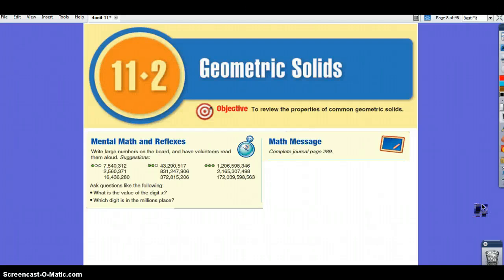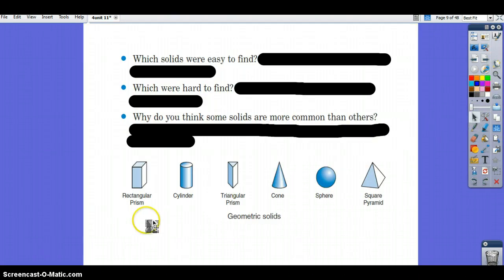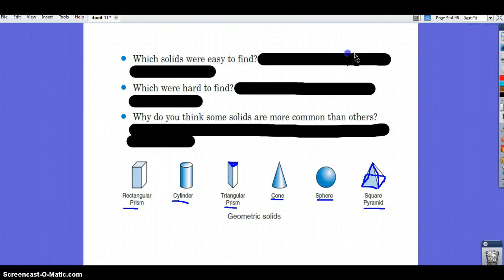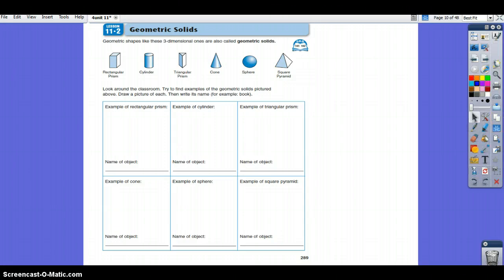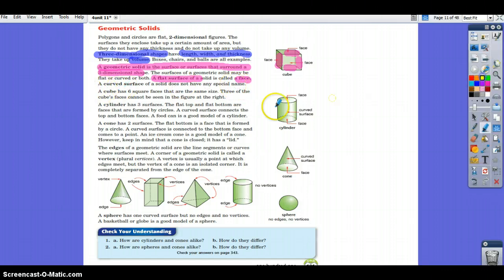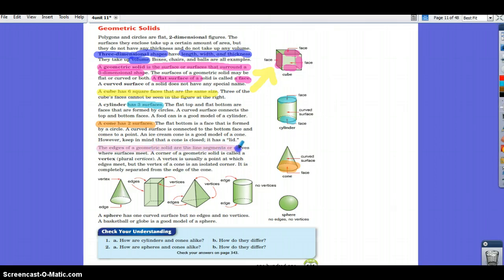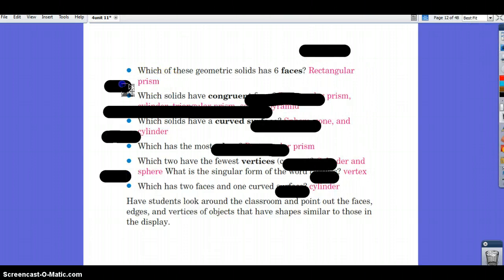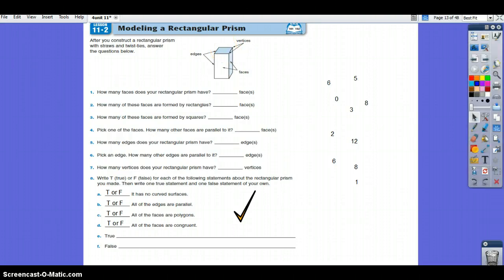Geometric Solids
11-2